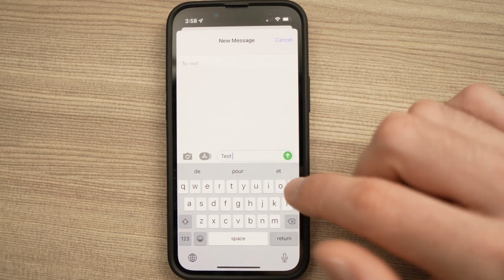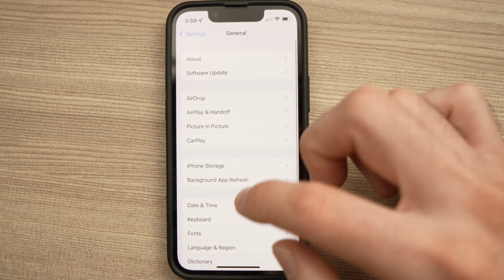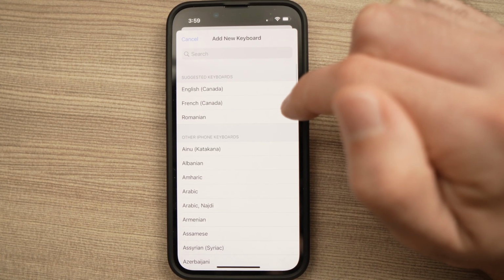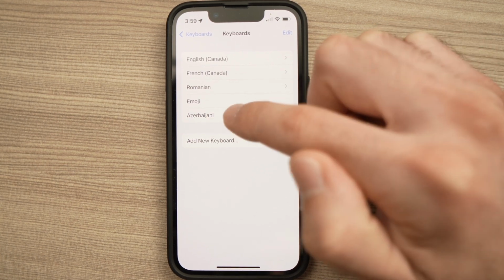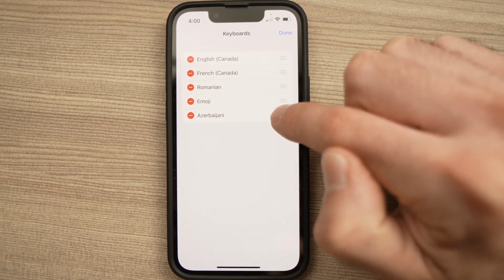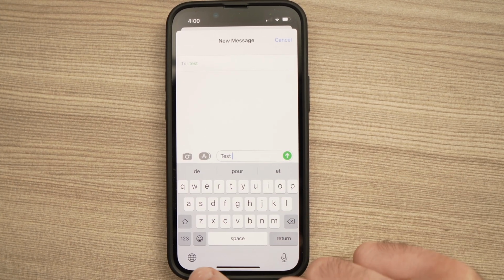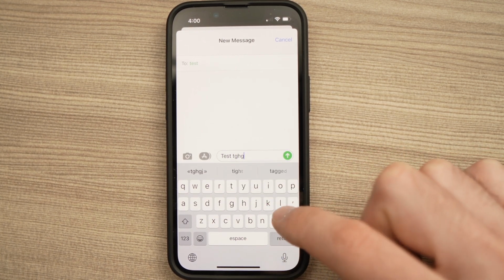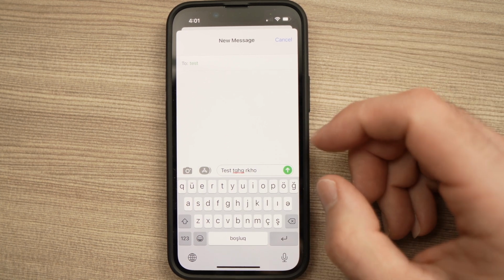iPhone 13 Mini : How to Change Keyboard Language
Step by step guide on how to add different languages to your iPhone 13 mini keyboard. It's very easy and switching between them is also showed in this video.